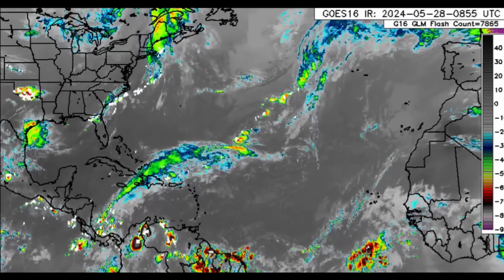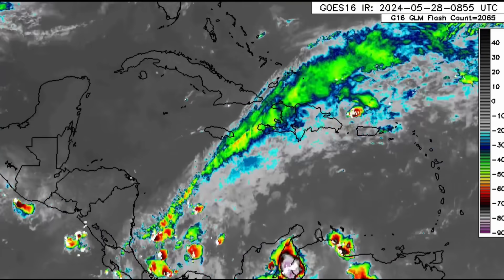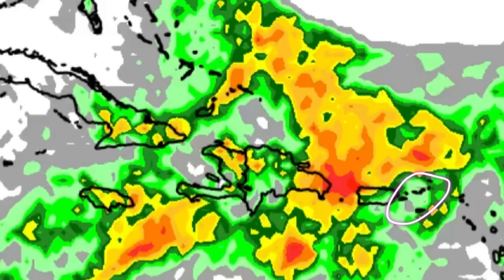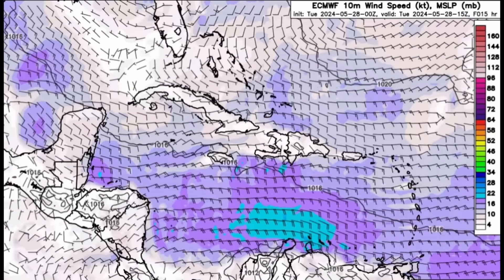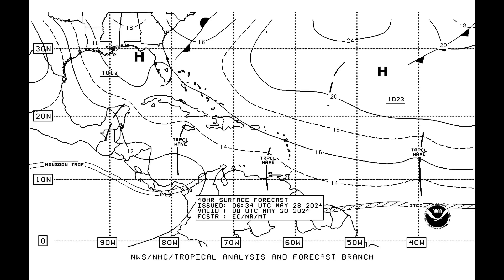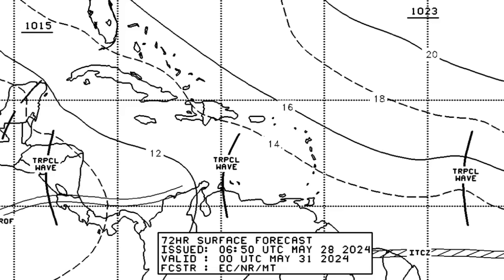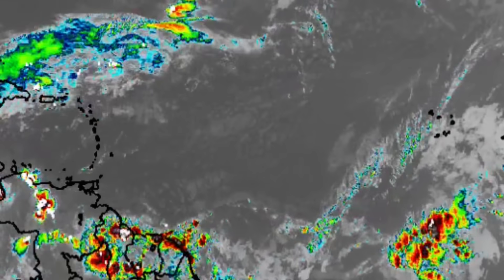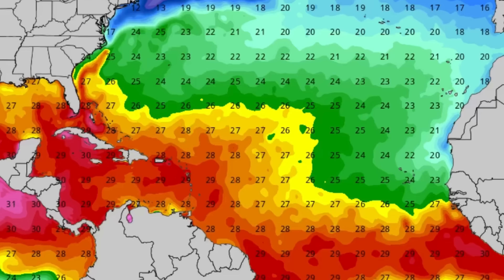Tropical Wave Trio Headed West • Caribbean Impacts • 28/05/24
A few tropical waves are propagating across the Atlantic basin and will continue to enhance rainfall once they sustain enough shower & thunderstorm activity.